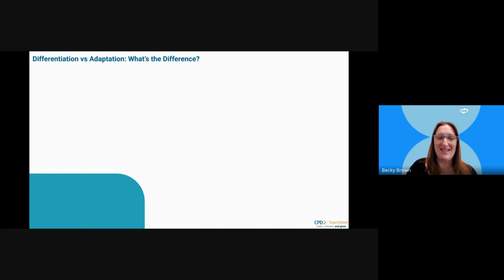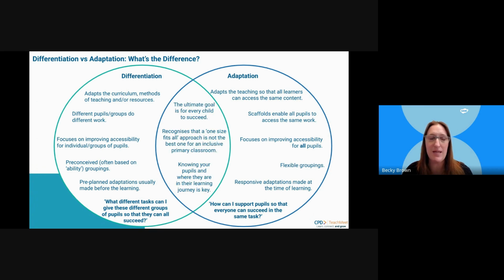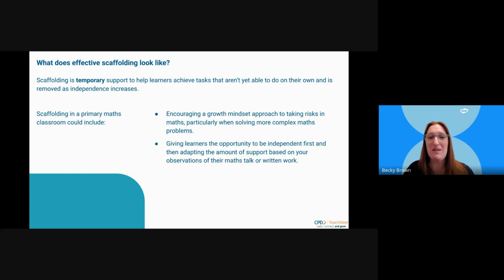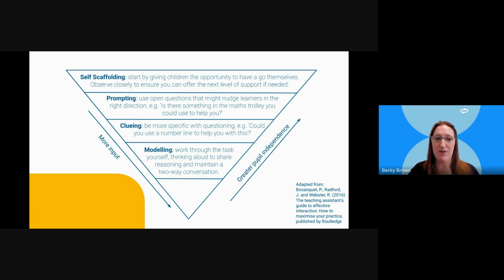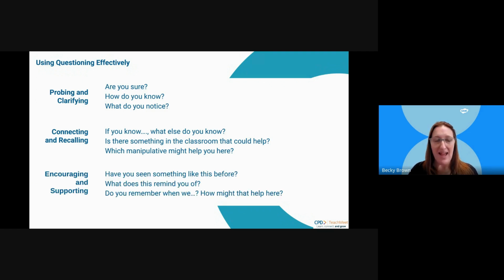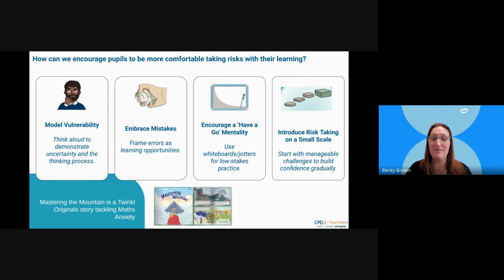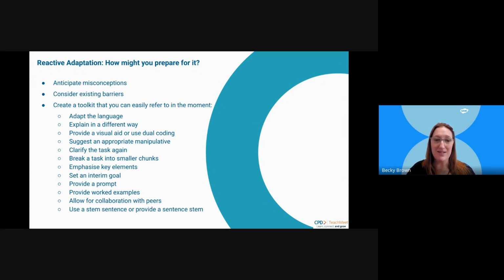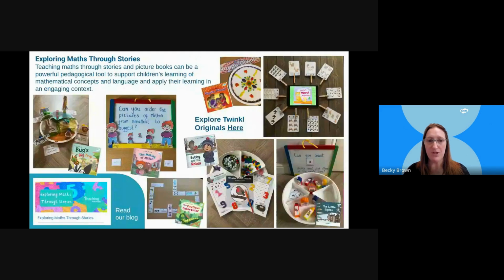TA Workshop: Empowering Every Learner – Adaptive Teaching in Primary Maths - TeachMeet Recording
TA Workshop: Empowering Every Learner - Adaptive Teaching in Primary Maths is a focused and inspiring session designed to transform how teaching assistants, LSAs and HLTAs support pupils during whole-class maths lessons. Led by Twinkl's Educational Content Lead for Primary Maths, Becky Brown, this video explores how subtle shifts in support can make a significant difference to a child’s independence and progress.

In the TA Workshop, you’ll learn:

- How to provide temporary support that promotes independence rather than creating dependence
- Quick ways to spot misconceptions in the moment and adapt your questioning to bridge the gap.
- How to employ concrete-pictorial-abstract (CPA) resources effectively to make abstract concepts accessible for all learners.
- Strategies to ensure all pupils can access the same high-quality curriculum as their peers.

This video is ideal for teaching assistants, LSAs and HLTAs who want to deepen their pedagogical knowledge and feel more confident facilitating mathematical talk. We aim to help you feel inspired, equipped with a toolkit of practical strategies, and ready to make an immediate impact in your next maths lesson.